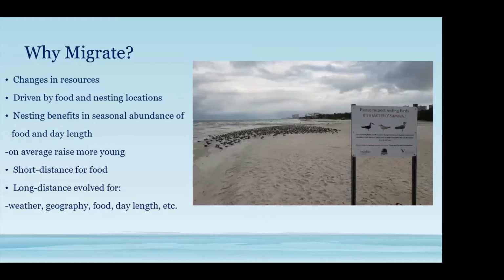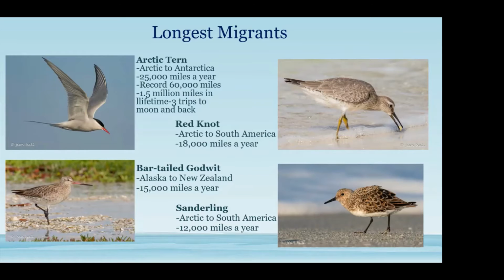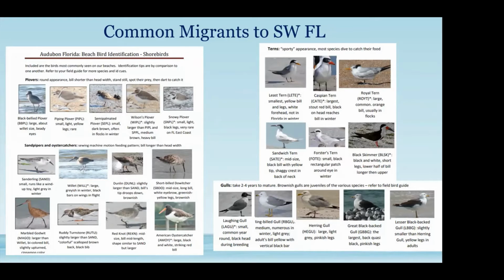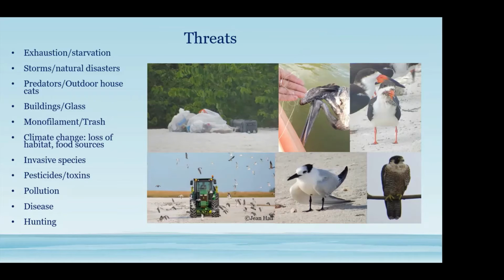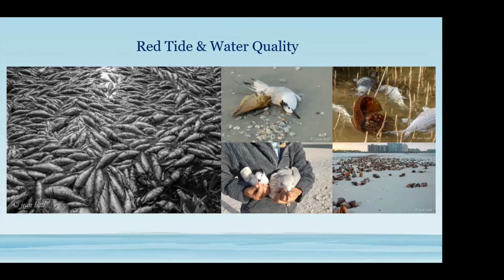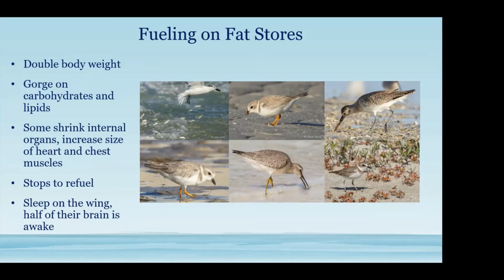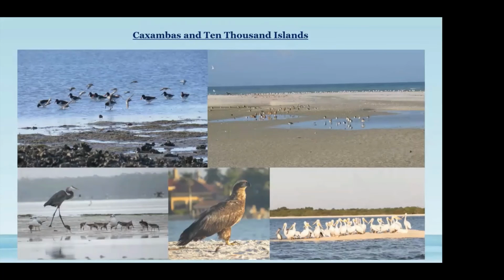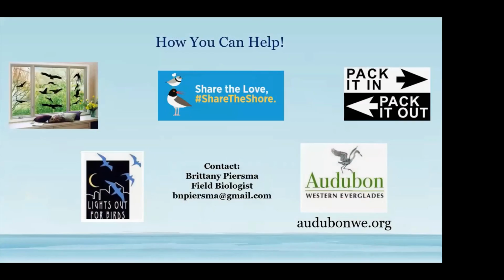Winter Shorebird Migration & Stewardship | Naples Preserve Nature Talks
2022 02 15 Brittany Piersma, Field Biologist, Audubon Western Everglades

The Naples Preserve and Hedges Family Eco-Center are located on a 9.5 acre site at the corner of U.S. 41 North and Fleischmann Boulevard in Naples Southwest Florida. In the Preserve, walk the free and accessible 0.4-mile-long boardwalk through two Florida Upland Habitats: Pine Flatwoods and Oak-Rosemary Scrub.  Here you will have one of the best opportunities to view gopher tortoises as well as native flora and fauna. (Service dogs only are allowed on the boardwalk.)

The Hedges Family Eco-Center provides information about Collier County's natural areas and local history museums.  It also hosts free events, nature talks and nature programs.
Funding for the acquisition of this site was provided by the City of Naples Citizens (2000) and the Florida Communities Trust's Florida forever Funds (June 2002).